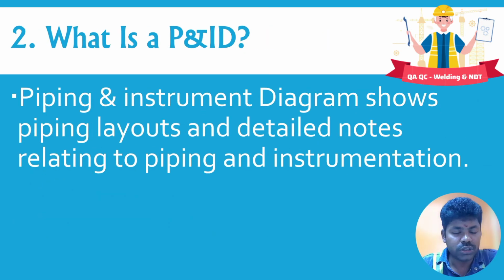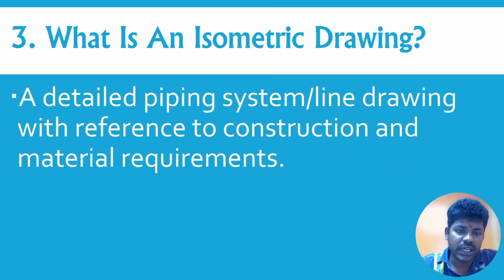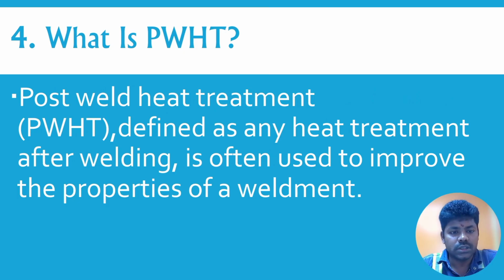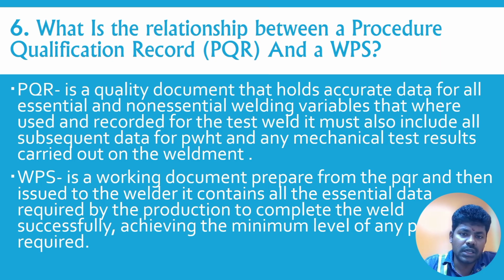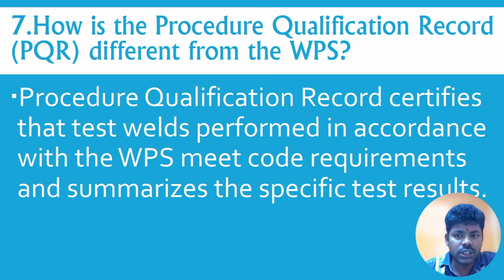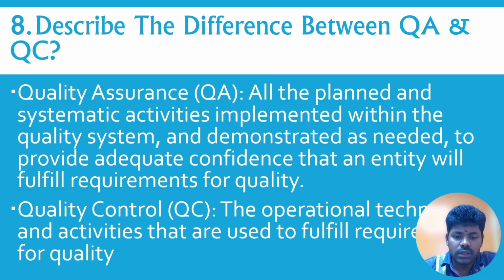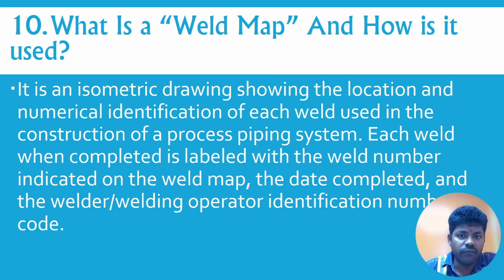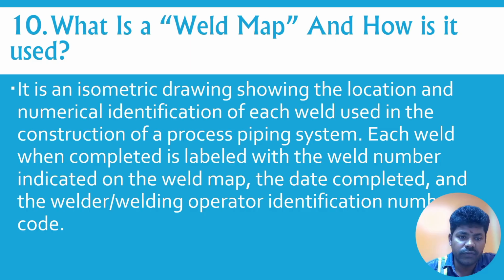QA/QC Welding Inspector & Welding Engineer Interview Questions and Answer l OIL&GAS l Part1lEnglish